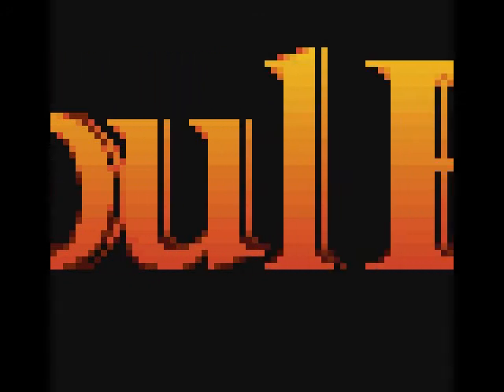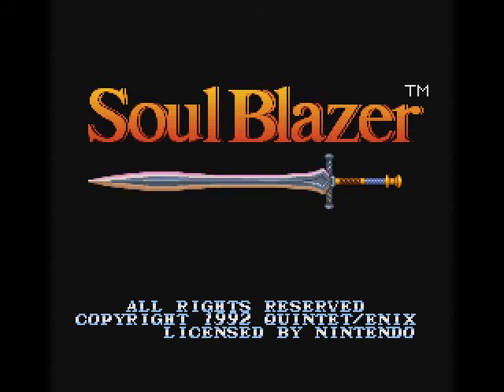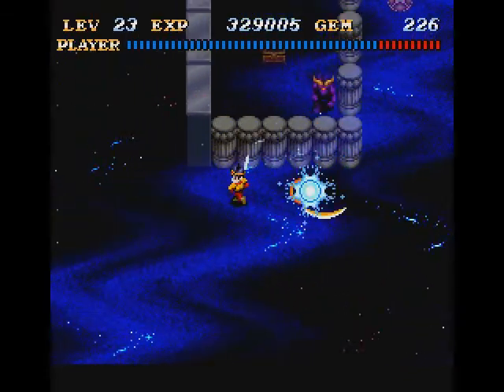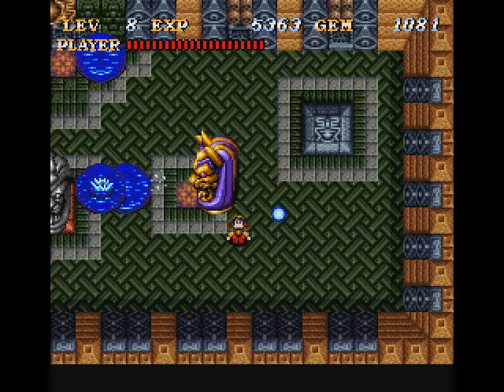Reaper's Review #33: Soul Blazer (SNES)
Sorry if I sound off in this one, I was actually starting to get sick.  And yes, I was struggling to do the audio on this.  My bad.